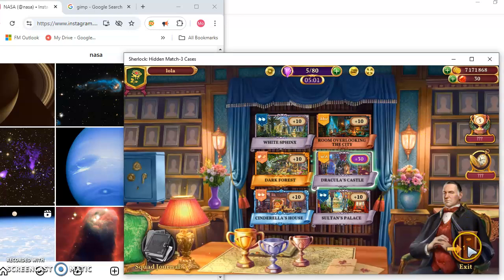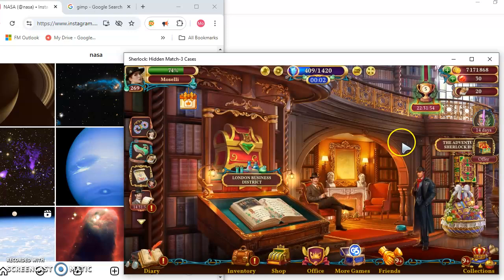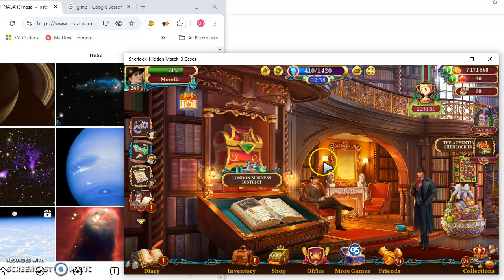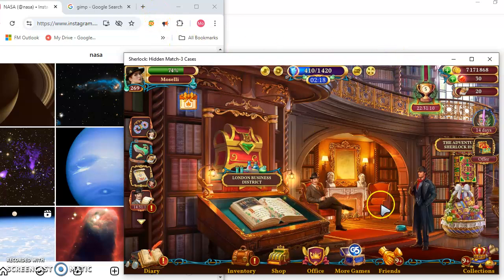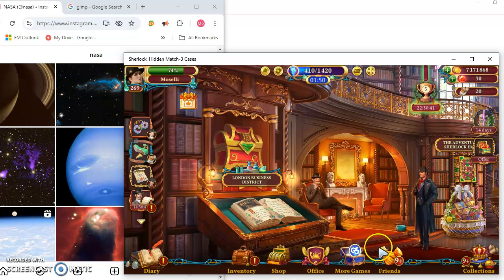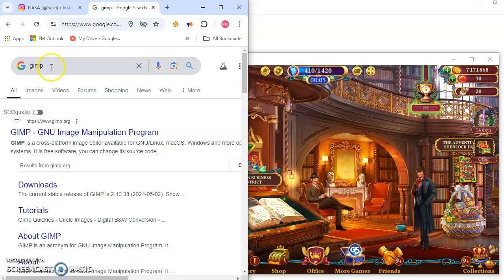game play 1 intro